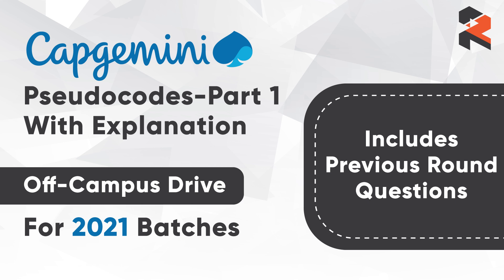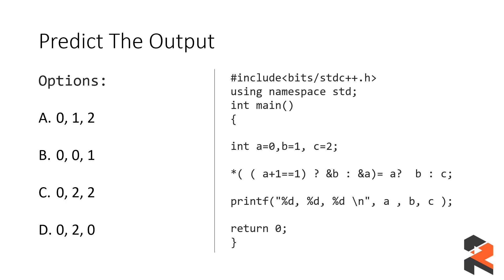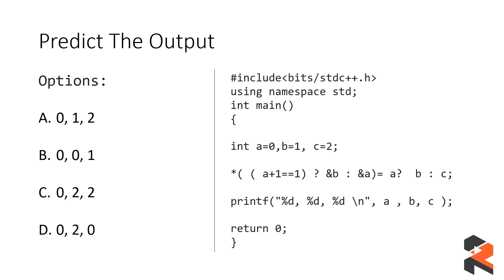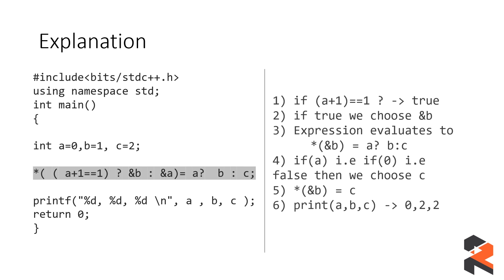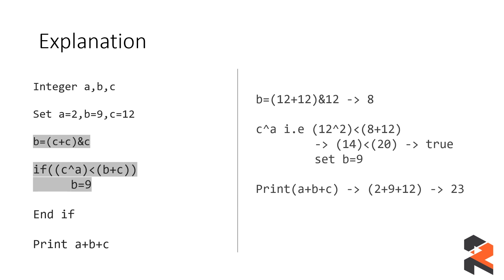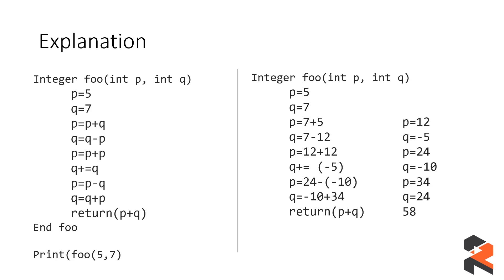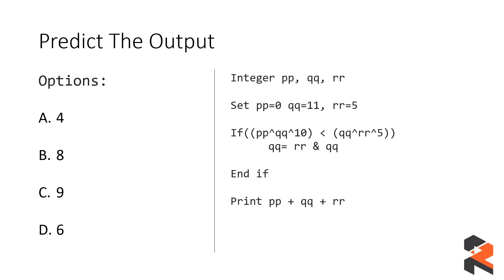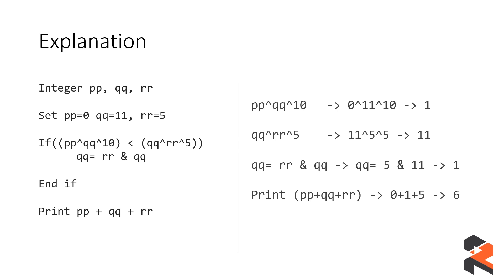Capgemini Pseudocode Questions & Answers 2021 - Off Campus Drive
In this video, we have discussed the questions from Capgemini psuedo code section which is helpful for the upcoming Capgemini Off-Campus Drive.